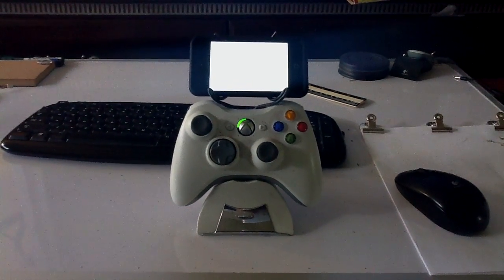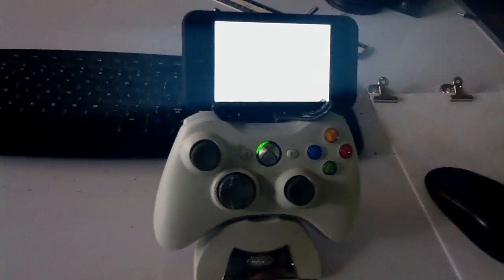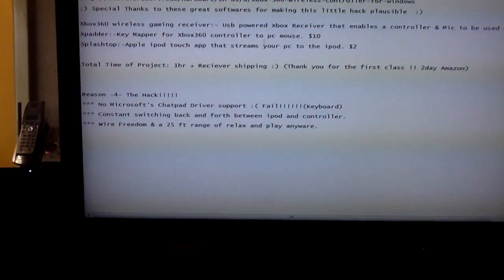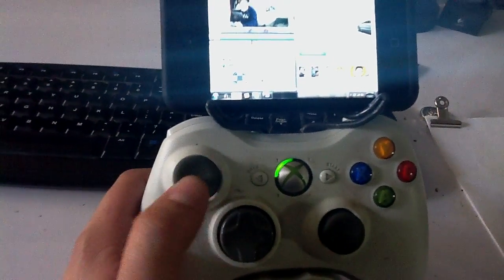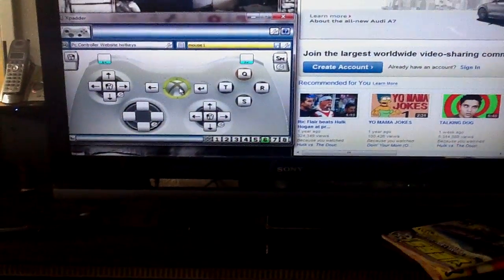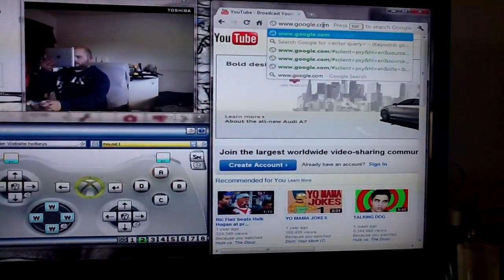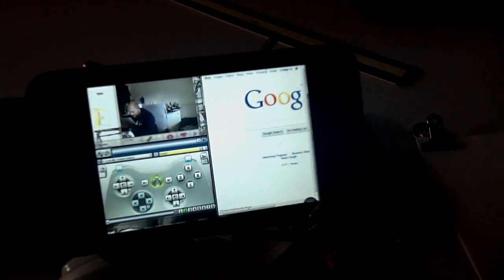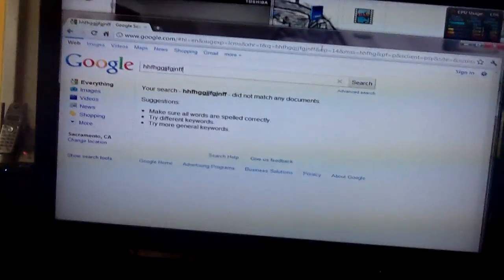AWESOME PC UPGRADE! Microsoft & Apple working together again :)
It helps get my videos out & encourages me to come up with more great concept hacks :)
If this is your first time watching my videos. My Name Is TheTVTaster or The TV Taster
 I like to hack thing's & merge multiple software's to make life a little more simple :) & or to destroy stuff to make boring days more fun :). Im New to making videos & am not very good at editing them.. So most my  videos are in one take. Im currently working on a intro to hopefully one day  have a more youtube friendly show for you to tune into every month... Ive been thinking about accepting youtube partnership to pay for a nicer camera to shoot the video & generate funds for new ideas & project supply's if you think I deserve it please either link me & or tell a friend  :)

:) Special Thanks to these great softwares for making this little hack plausible  :)

Xbox360 wireless gaming receiver:- Usb powered Xbox Receiver that enables a controller & Mic to be used on a Pc. $25

Xpadder:-Key Mapper for Xbox360 controller to pc mouse. $10

Splashtop:-Apple ipod touch app that streams your pc to the ipod. $2

Total Time of Project: 1hr + Reciever shipping :) (Thank you for the first class !! 2day Amazon)

Reason -4- The Hack!

*** No Microsoft's Chatpad Driver support :( Fail!(Keyboard)

*** Constant switching back and forth between ipod and controller.

*** Wire Freedom & a 25 ft range of relax and play anyware.